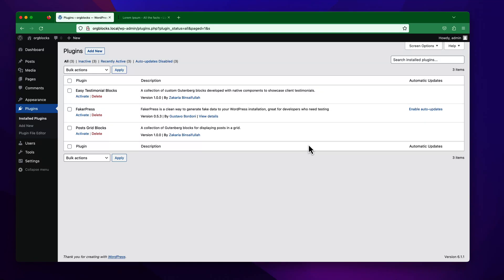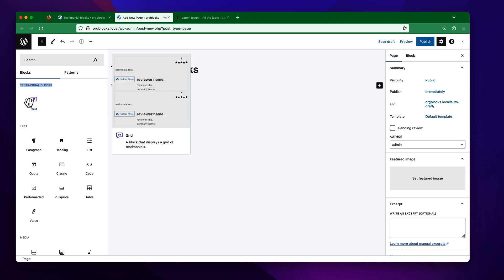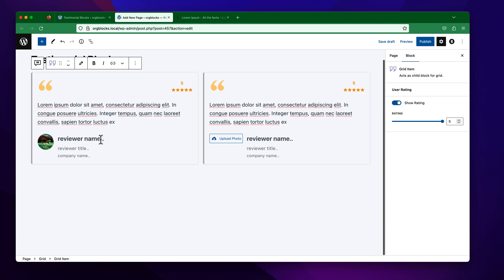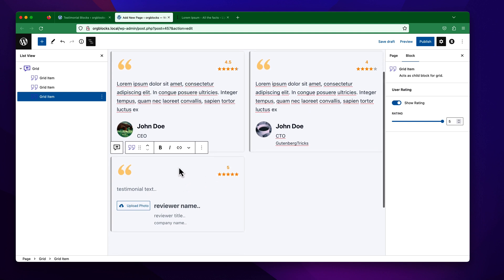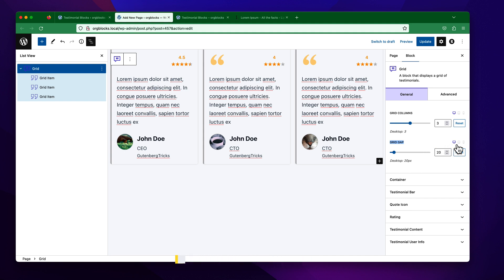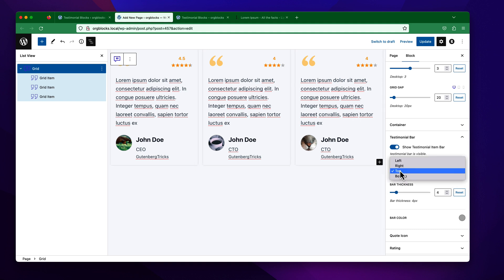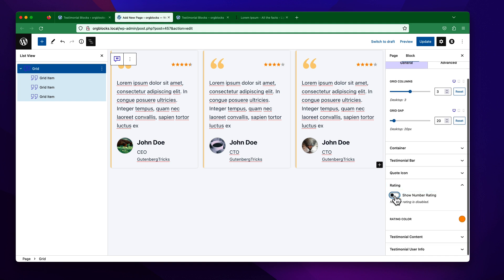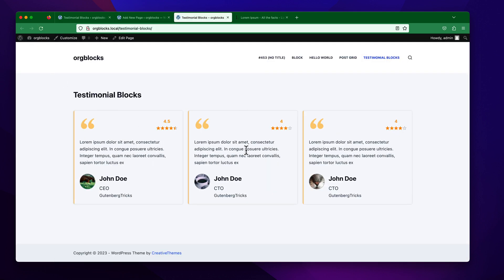Gutenberg Testimonial Blocks - Free Custom Blocks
The video is related to the explanation of - how to use Gutenberg Testimonial Blocks in Gutenberg Editor.